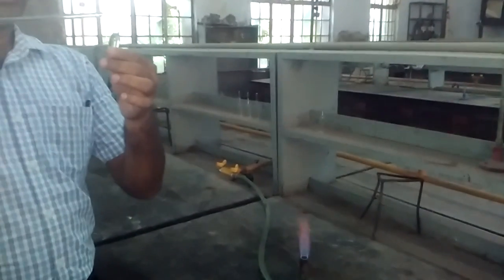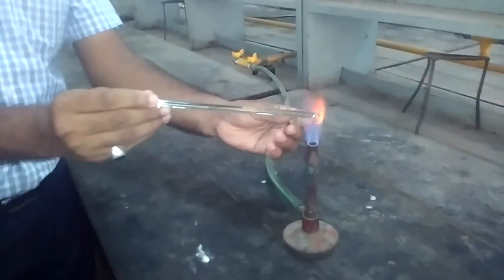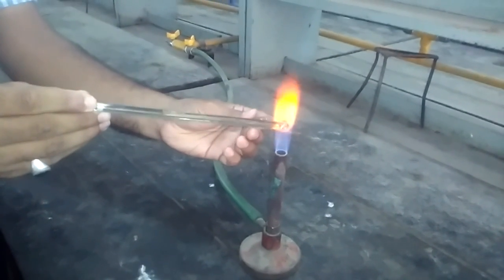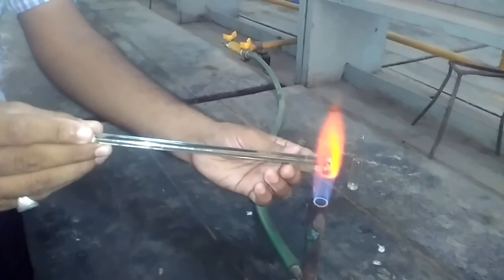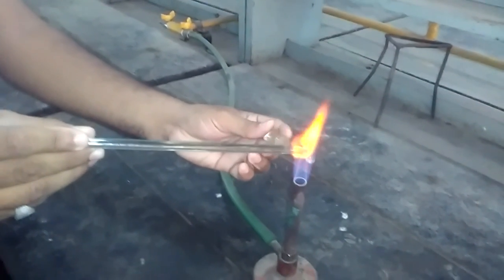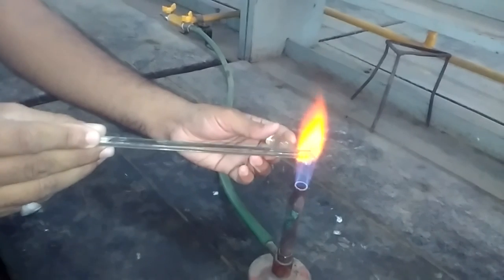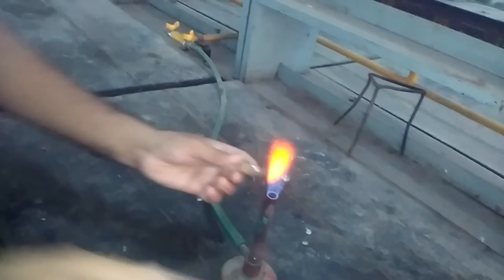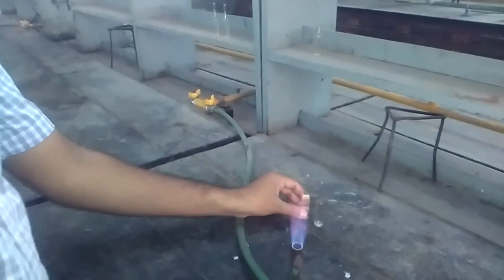Ampoule sealing by glass rod method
This video explains the method of ampoule sealing by glass rod.